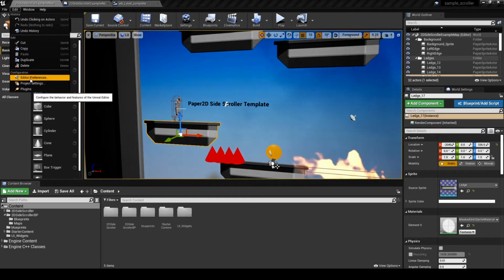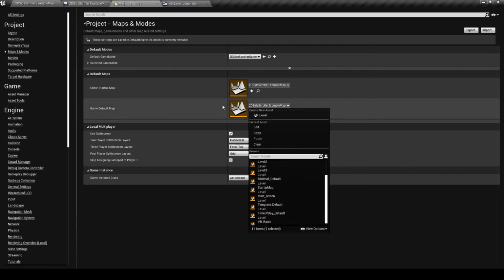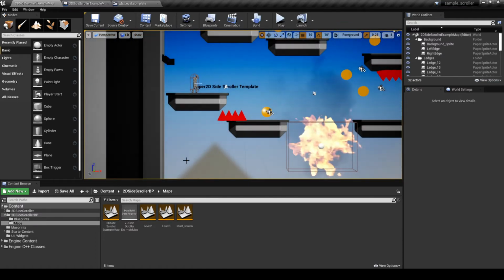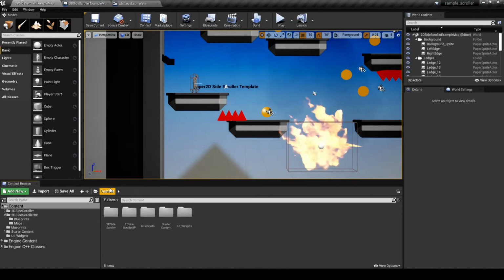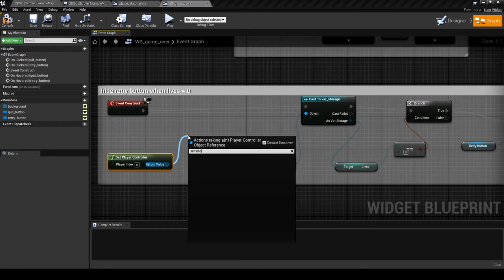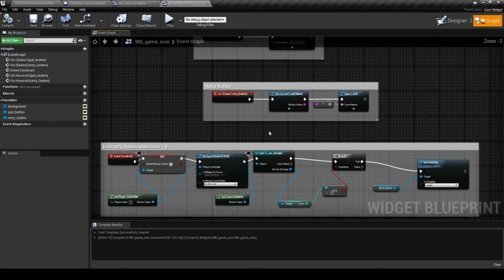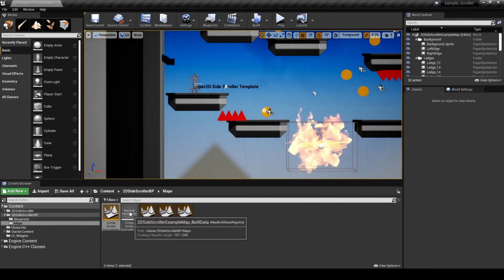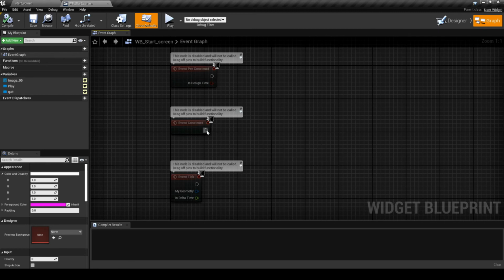Make a 2D game beginner series #9 Final Build (Unreal Engine Tutorial)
This video wasn't planned at the start, but I did notice some things in the Final Build that I needed to fix.  This will wrap up this beginner series.  If you followed along with this entire Unreal Engine Tutorial for beginners you should be able to make a 2D game!

Now that we can successfully make a 2D game, lets setup our project to be deployed.  Something else I learned by doing this Unreal Engine Tutorial, is that the build will contain all assets we imported.  A good UE4 build would contain only the assets necessary, just something to keep in mind for later.